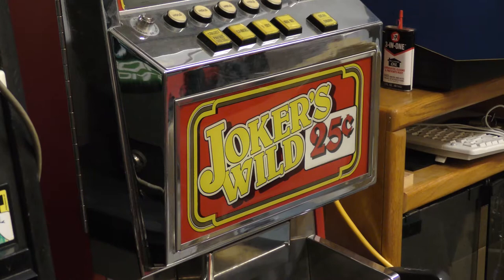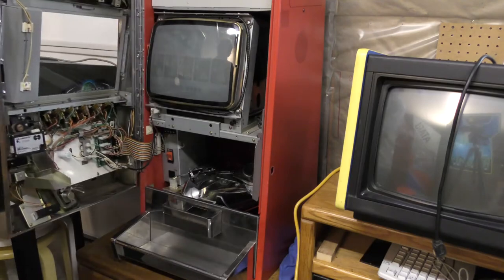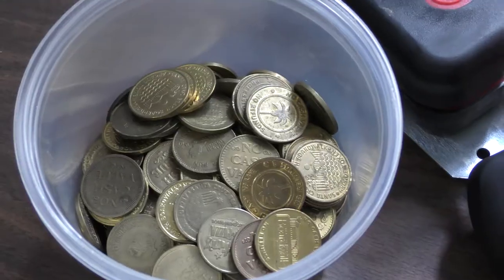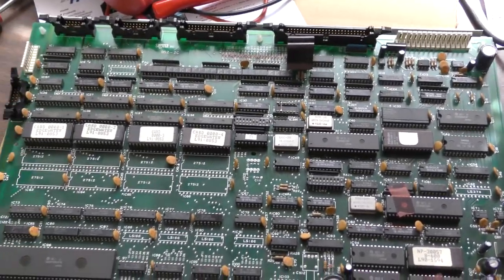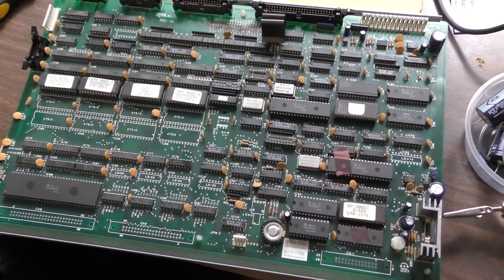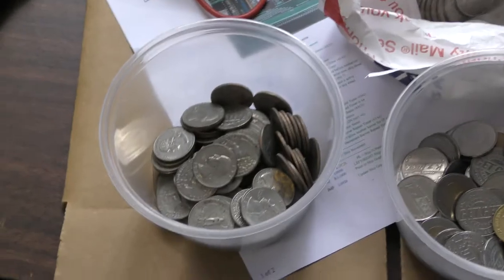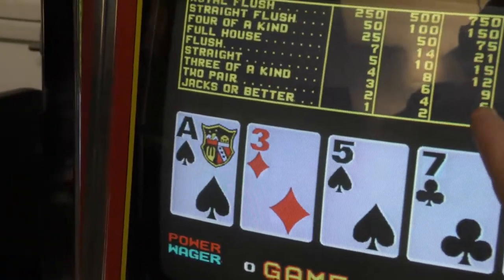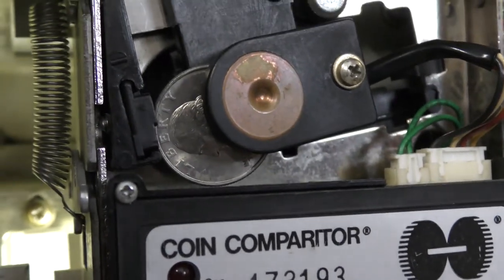Look inside Video POKER machine by Sigma - plus a Hopper JAM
This is Look inside Video POKER machine by Sigma. I've been working on this machine, BUT it still has a Hopper JAM. Most like from the HOPPER KNIFE. They can be adjusted and I've ordered a new style one.